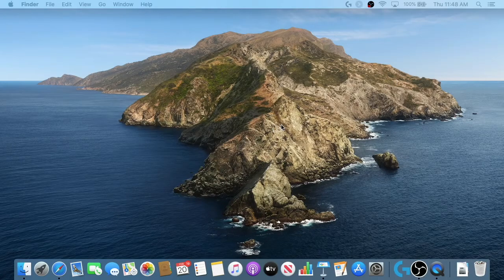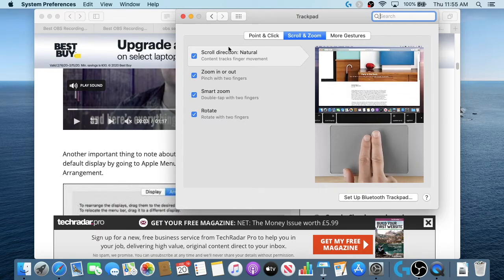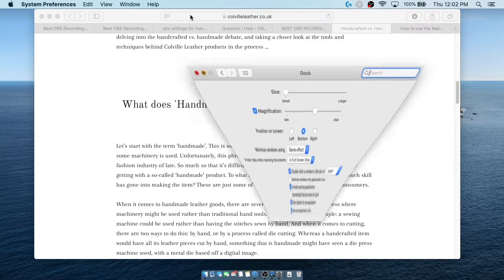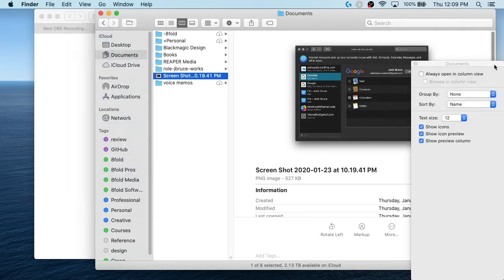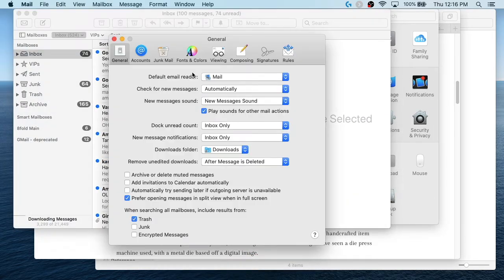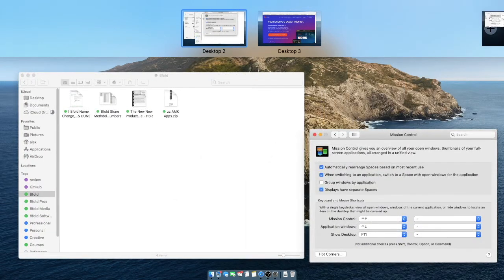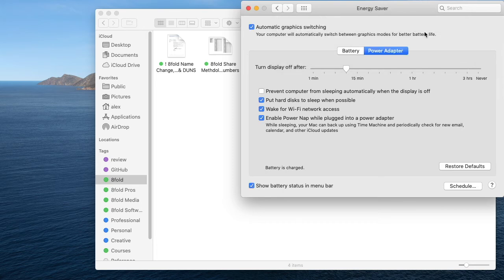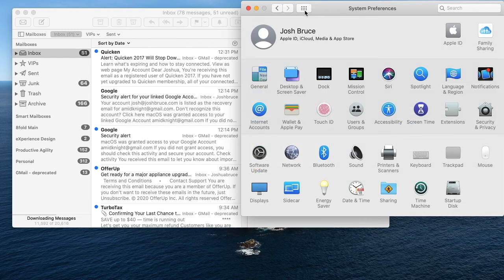Laptop 02 | Setting up macOS Catalina on 2019 MacBook Pro 16" - again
When I got the laptop back from Apple I didn't want to start setting it up until I had verified whether or not it was acting as I thought it should (tl;dr - it wasn't I called support and let them know it was still happening and pointed them to the video. Before getting off the phone I asked if I could go ahead and finish setting it up as I had been told there were issues with the software or the hardware I was using. The agent said to go ahead as we had the video demonstrating that it still wasn't working despite not having any peripherals plugged in, no additional software installed, and having come directly from the Apple Store.

So, we're going to go ahead and set it up (again). For this video we're really going to focus on macOS Catalina and making it a better experience (in my opinion, of course). I don't like to do a lot of customization or changes as I help people with digital organization and productivity and most consumers don't adjust things much, if at all and it's not fair to them if I am not experiencing the same things they are.

00:01:45 - Change Tracking Speed
00:04:05 - Change Look up to use three fingers instead of force touch
00:05:40 - Turn off Tap to click
00:08:43 - Turn on App exposé (don't use it often, but glad it there when I want to)
00:10:30 - Clean up The Dock
00:13:10 - The Dock - turn off recent  apps
00:17:10 - iCloud Drive (took roughly 12 to 24 hours to populate)
00:18:00 - Finder - rearrange sidebar based on volatility
00:20:30 - Finder - customize toolbar
00:21:25 - Finder - set view options
00:25:45 - Internet Accounts & Mail app (for Apple Support)
00:27:50 - Notifications (changed as they come in)
00:28:08 - Internet Accounts & Mail app - setting email preferences
00:30:20 - Internet Accounts & Mail app - mail rules
00:30:29 - Keyboard - enable switching focus (make it more like the web)
00:34:42 - Mission Control - disable automatic rearranging of spaces
00:41:00 - Energy Saver - set times
00:41:22 - Demonstrate focus navigation with keyboard
00:43:35 - Internet Accounts & Mail app (for Apple Support)
00:48:40 - Outro and summary (recommendation for iCloud while setting up).